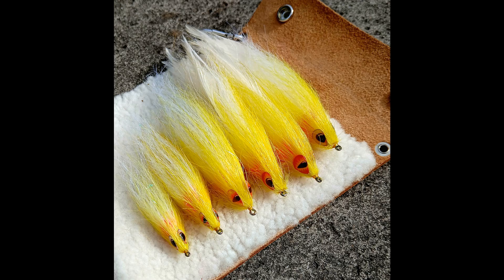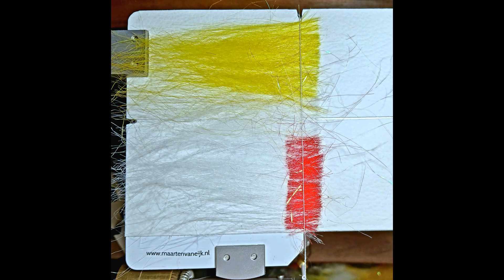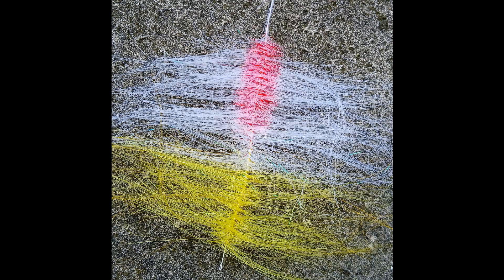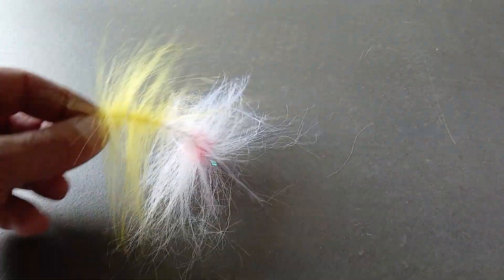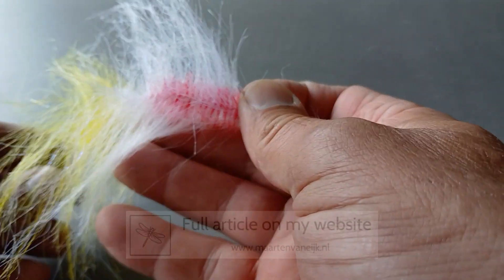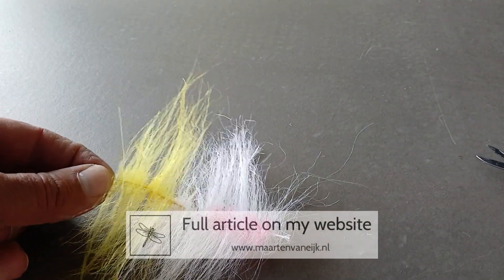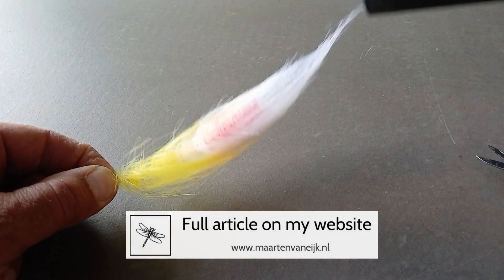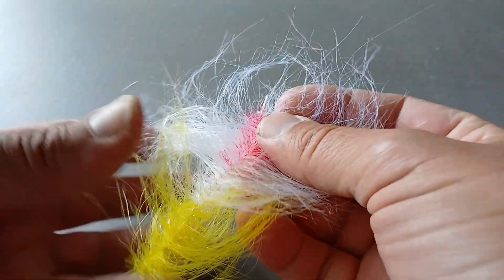Brush article trailer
Trailer about an article on my website about making hairbrushes for streamers and about a new thread I came across.
to read the full article.